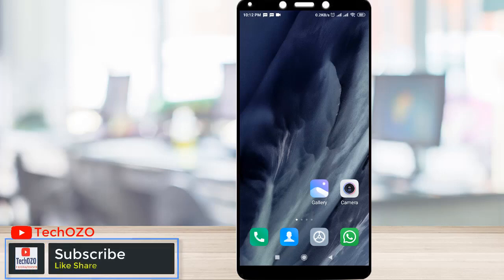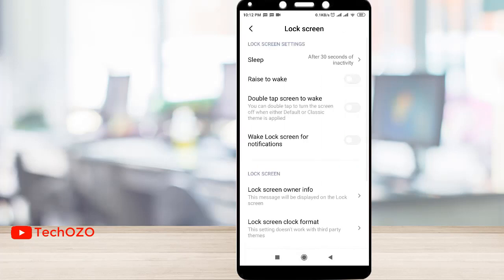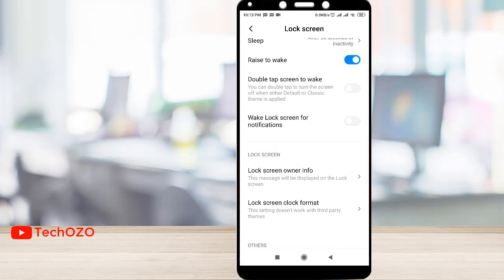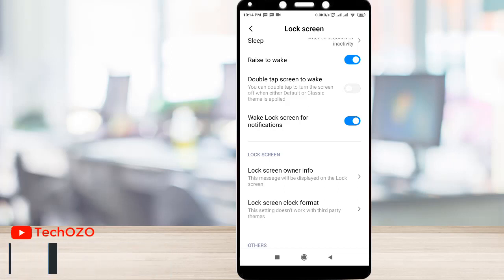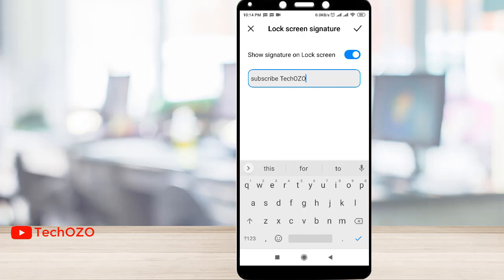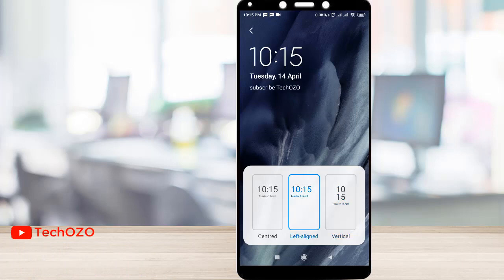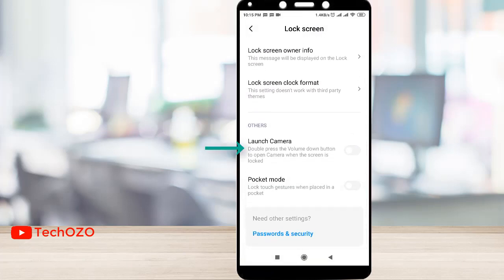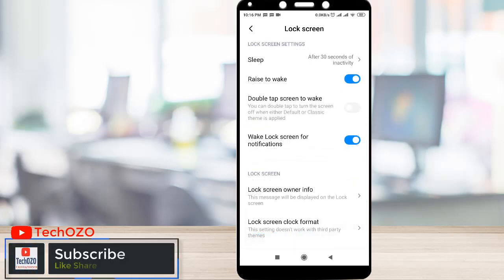Redmi Customize Lock Screen | MIUI 11.0.7.0 - TechOZO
Customize your Lock Screen for Redmi Android device with easy and simply way in MIUI 11.0.7.0
Lock Screen Sleep; Lock screen owner info; Lock screen clock and many more...

▬ STAY UP-TO-DATE! ▬